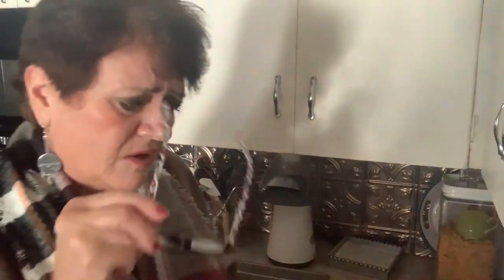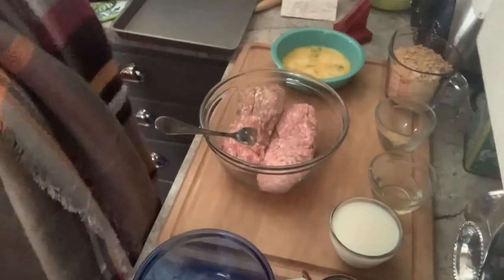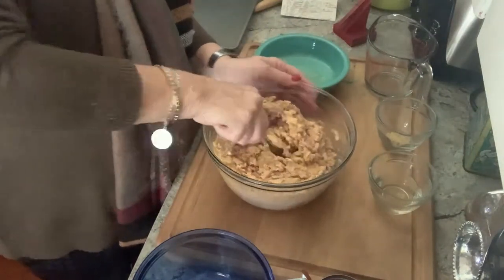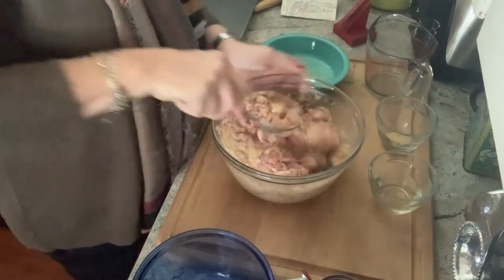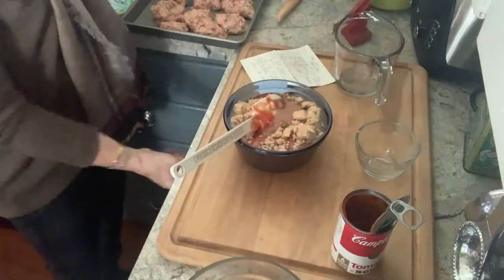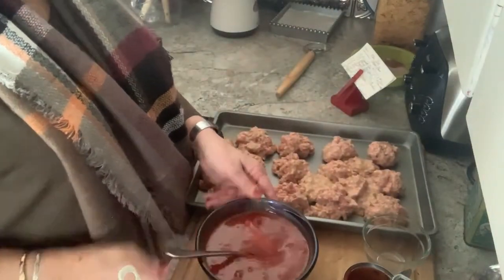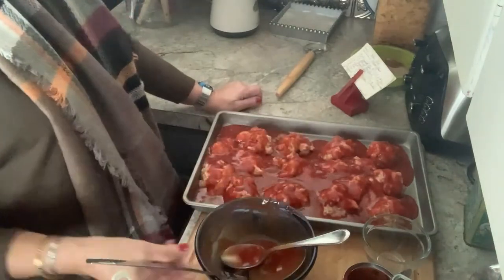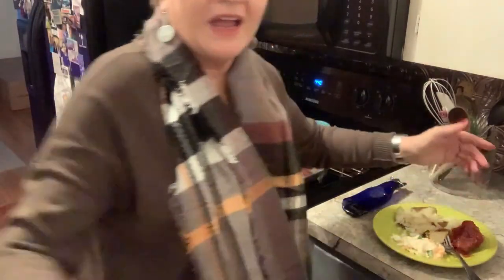Ham Balls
1-1/2 lb ground ham
1-1/2 lb ground pork
2 eggs beaten
1 c milk
2 c graham crackers crushed
Sauce:
2 cans  (10-3/4 oz tomato soup)
1/4 c vinegar
2-1/2 c packed brown sugar
1 tsp mustard
Mix first 5 ingredients-using 1/3 c melon baller & shape into 2" balls. Place in 2  large shallow pans or on a cookie sheet.
Mix sauce ingredients and pour over ham balls until covered evenly.
Baste freguently. Delish !!